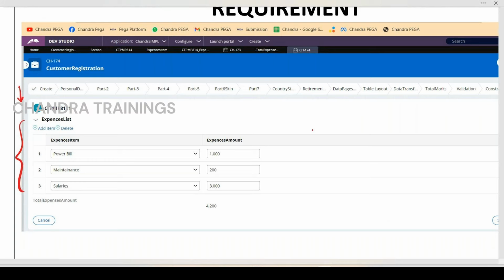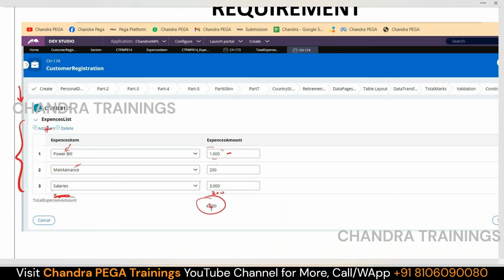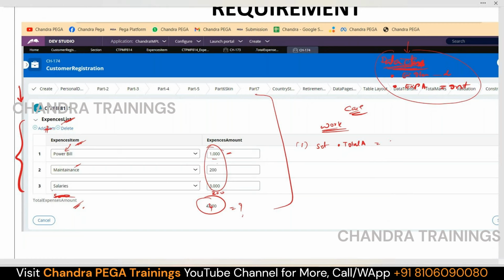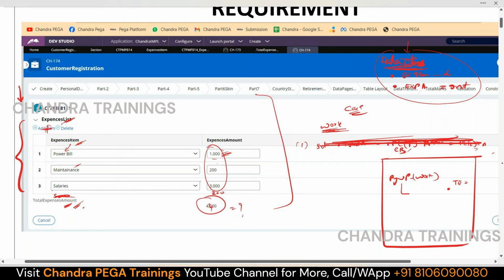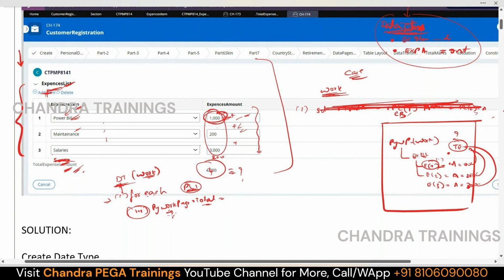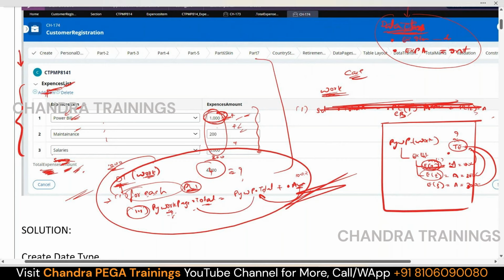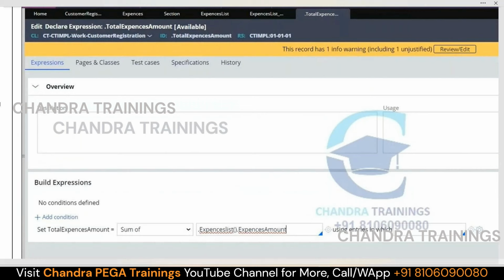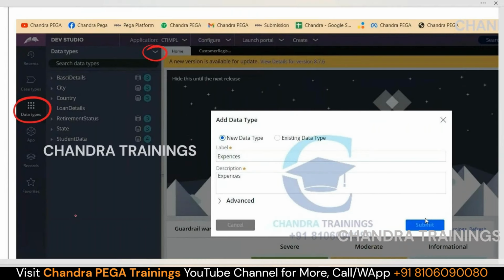PEGA LIVE TASK || Declare Expression vs Data Transform ||New PMP Batch OCT 13 2025